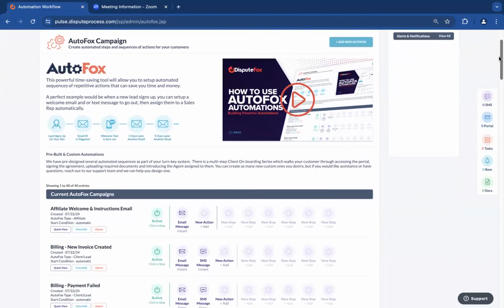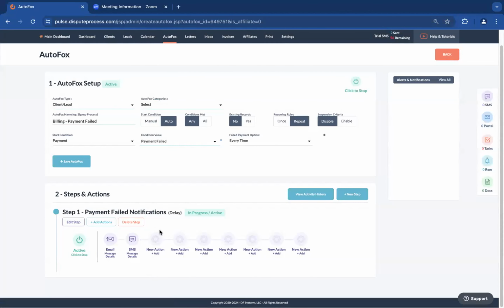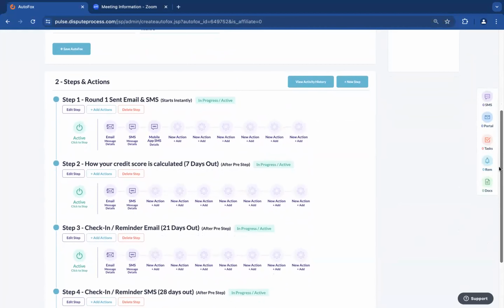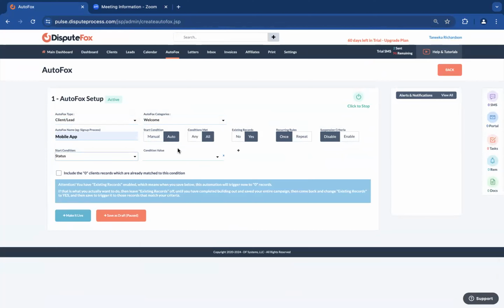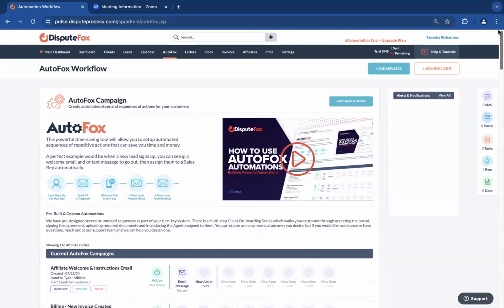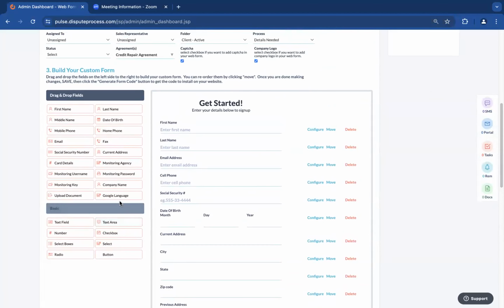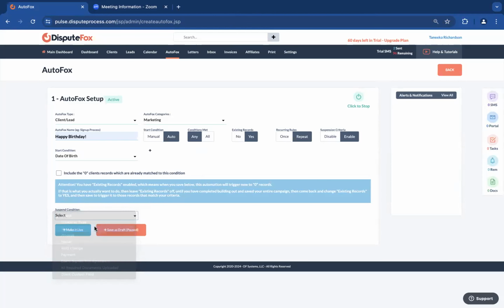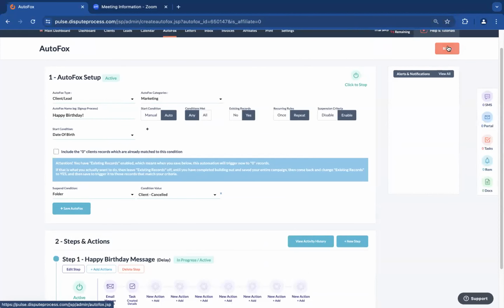Autofox Demo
Learn how to use Autofox in Dispute Fox.

In this video, I provide a detailed high level overview of Autofox functions.  I also provide a step by step guide on how to automate birthday messages to clients, how to set up webforms on your website and how to use them to collect information you need and how to automate the mobile app invite link to go out to clients all within Autofox!

You can find more helpful tips when you join my Facebook Group at, Dispute Fox (Unofficial). Questions, drop them in the comments!